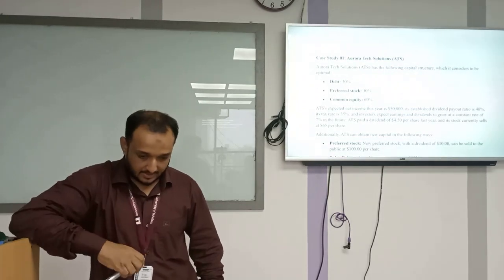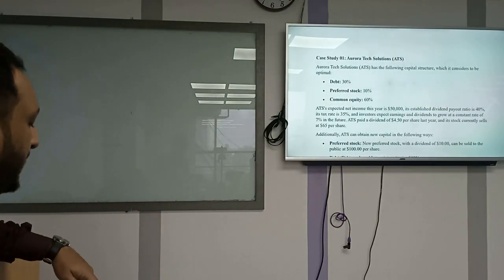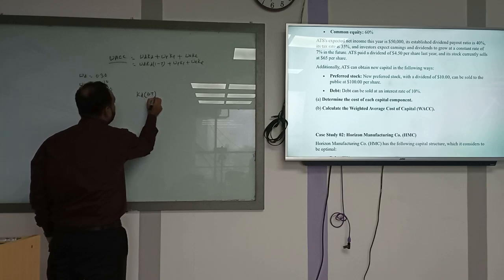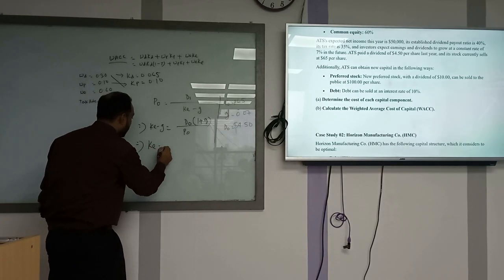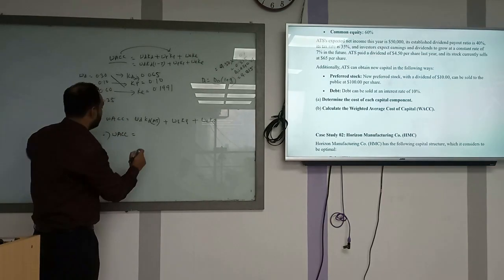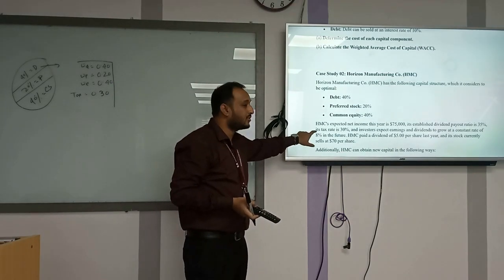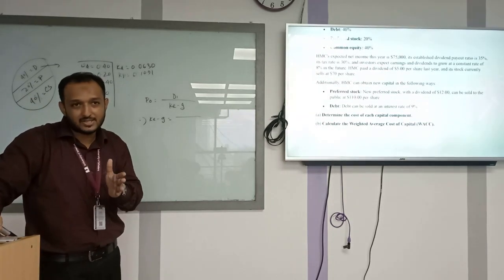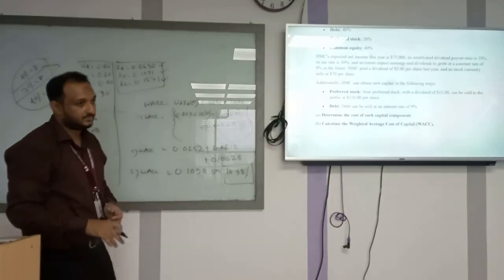Financial Management | Lecture -23 | BBA | Rezwanul Aubhi | University of Scholars